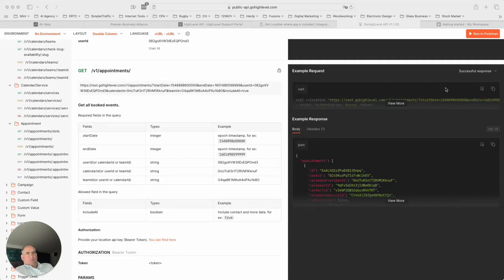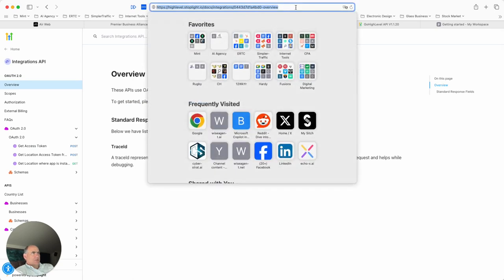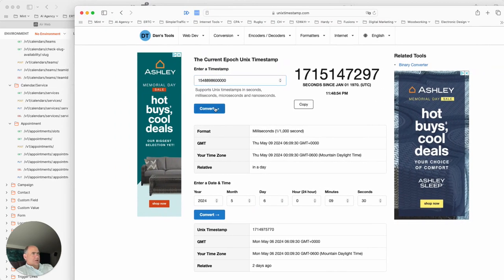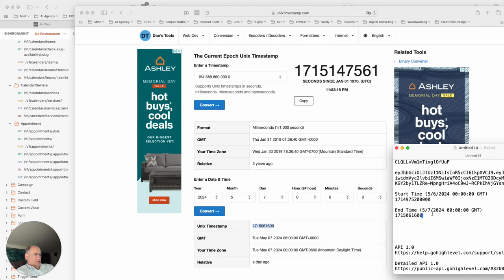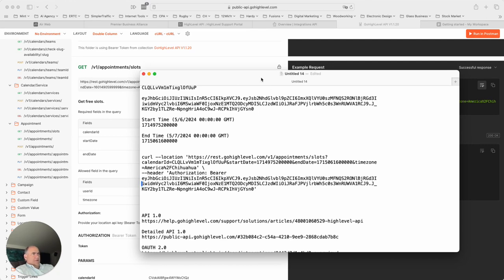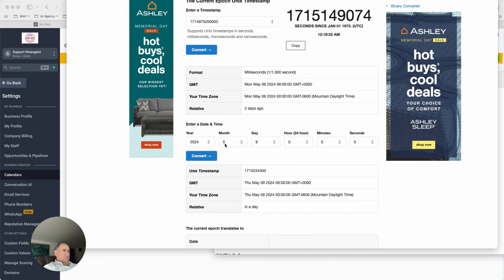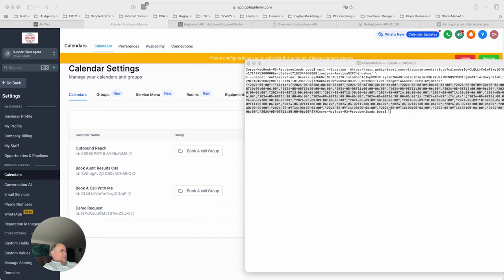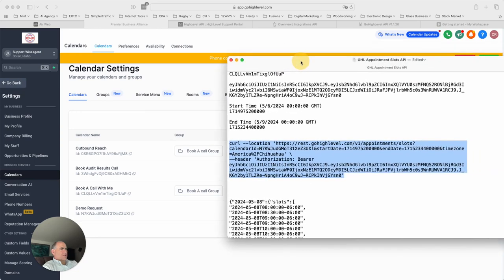How to get GHL calendar time slots w/o Zapier, Make, etc using your command line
Maybe you need to test, maybe you need to tinker, here is how you can get the available time slots from a GHL calendar using your command line - curl.

Here are the links to the web based tools and information that I used:
GHL API 1.0